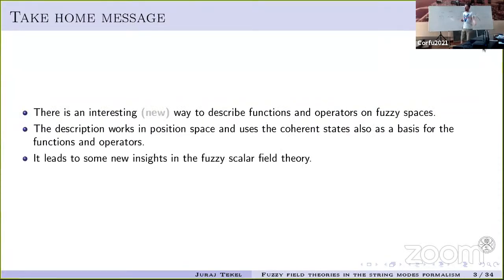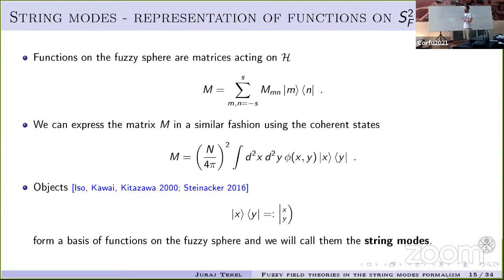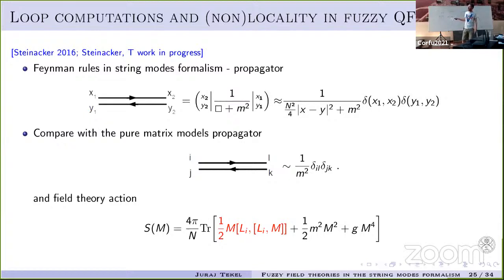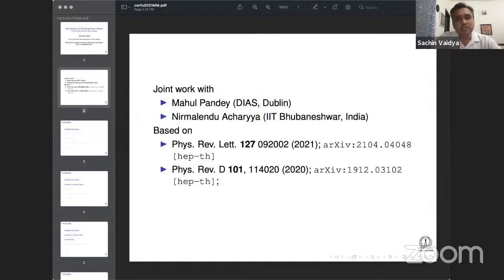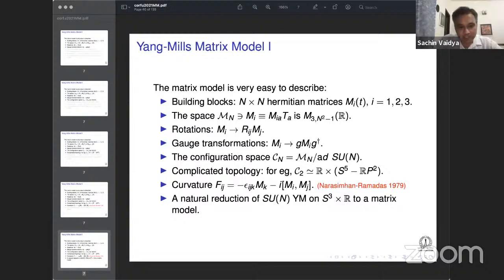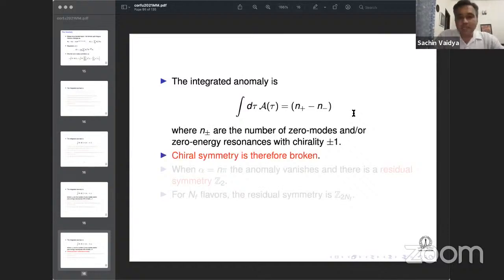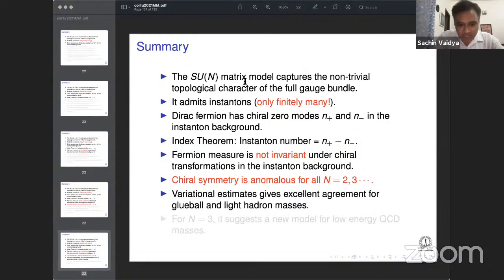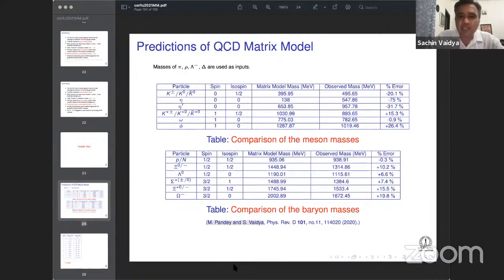Corfu2021 - NC - 210921 03 - Tekel - Vaidya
Corfu2021 - Workshop on Quantum Geometry, Field Theory and Gravity

Juraj Tekel - Fuzzy field theories in the string modes formulation

Sachindeo Vaidya - New Results in SU(N) Gauge Matrix Models. Chiral Anomaly and Light Hadron Masses